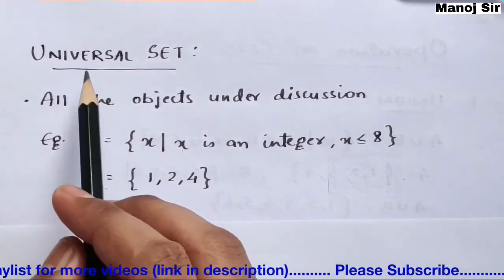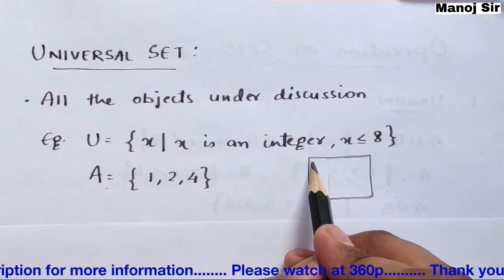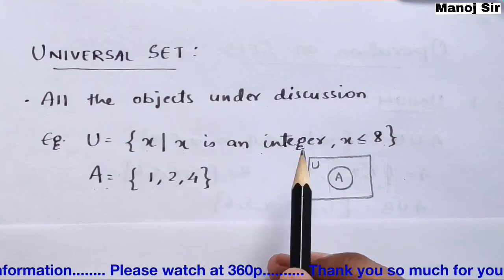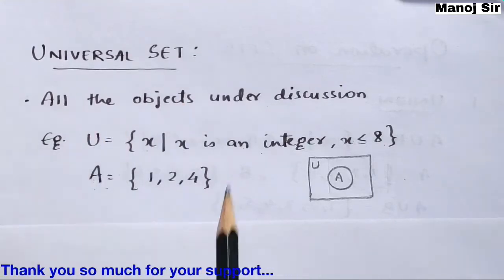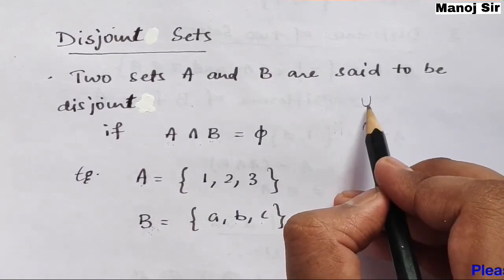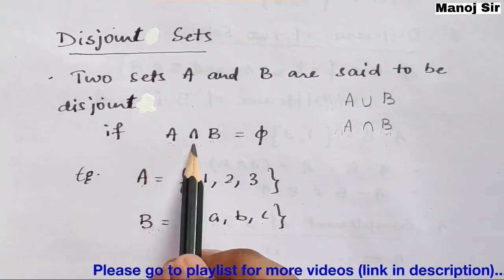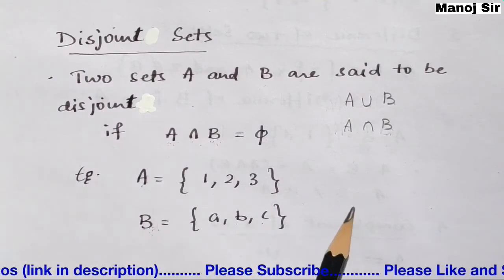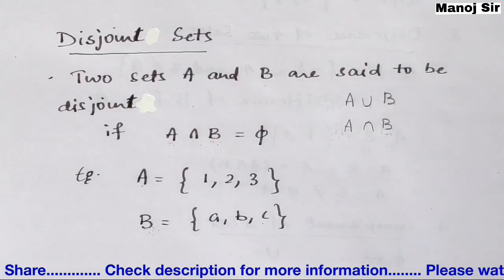9. Universal Set and Disjoint Sets | Complete Concept | Set Theory | Discrete Mathematics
Topics: Universal Set and Disjoint Sets

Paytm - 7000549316